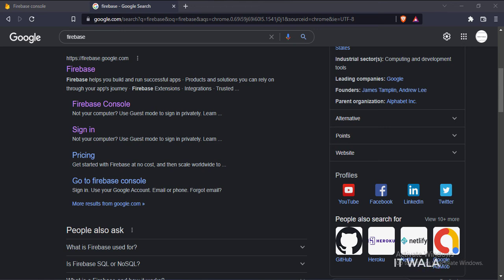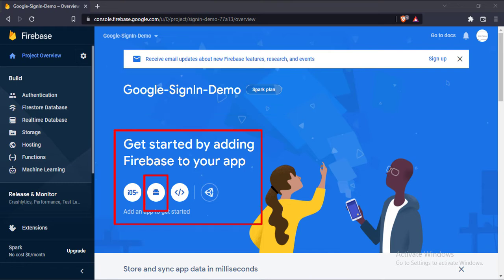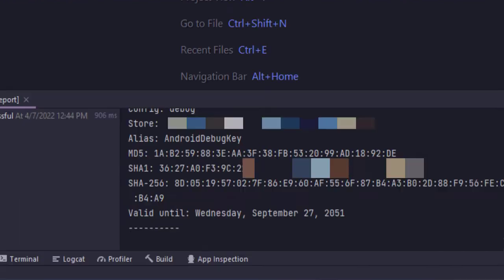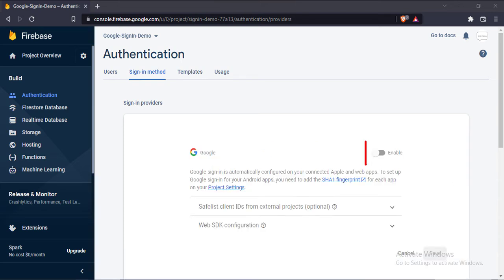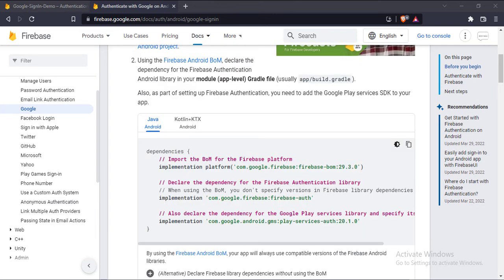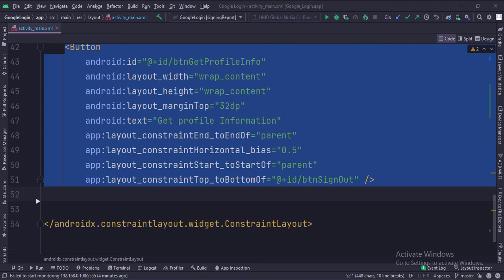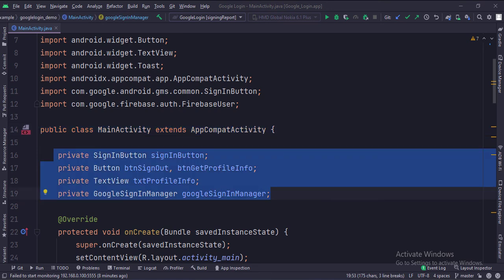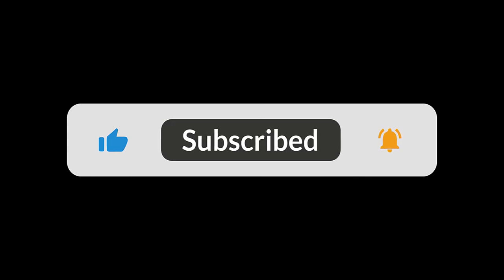ANDROID - GOOGLE SIGN-IN AUTHENTICATION || TUTORIAL IN JAVA